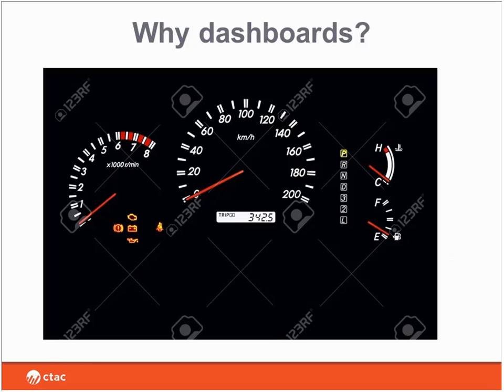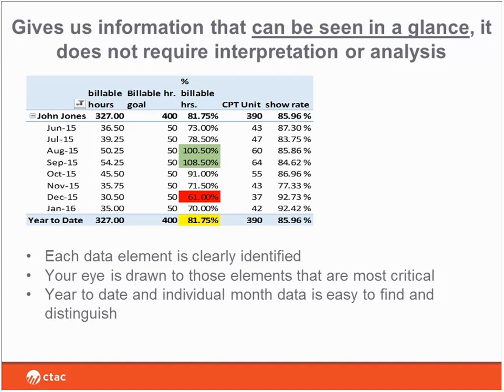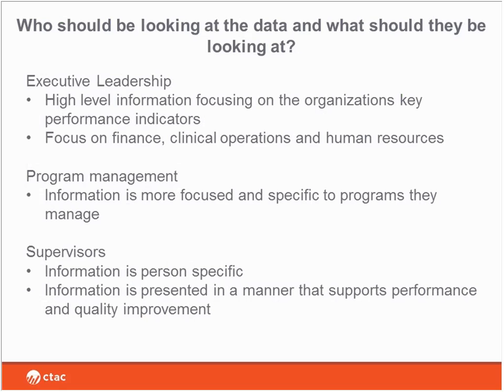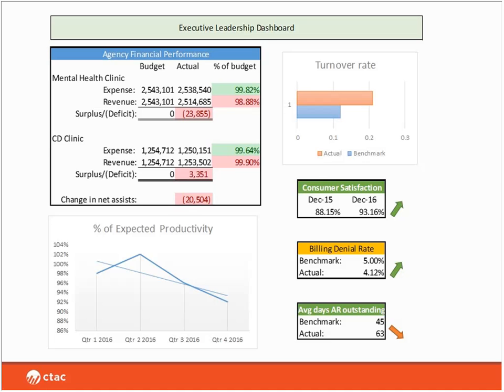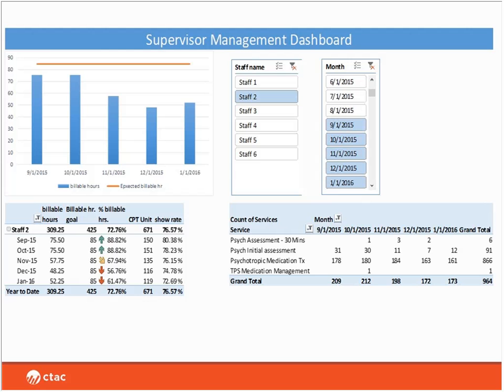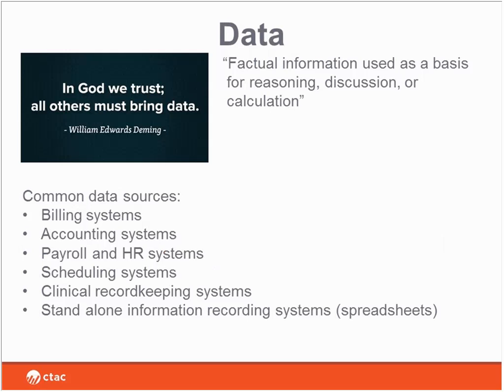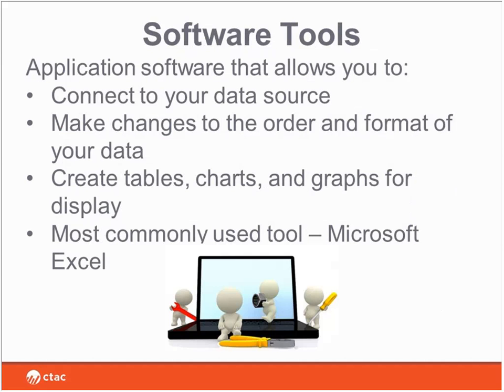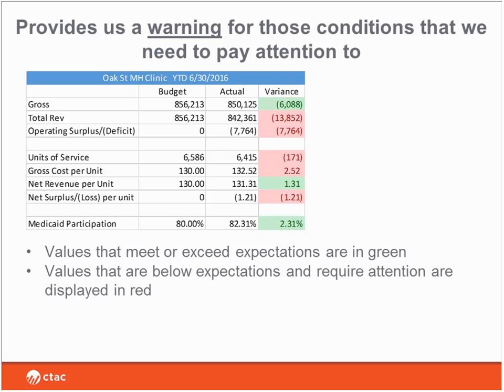1/26/17 Boosting Your Bottom Line Watching Your Money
Now that you’ve mastered all the other boosting tips, you’ll want to see what a difference it makes. Use dashboard reports to help your clinic stay in the green! Learn what you should be looking at and why it’s important. *For OMH clinics